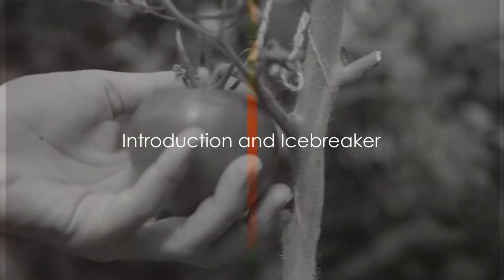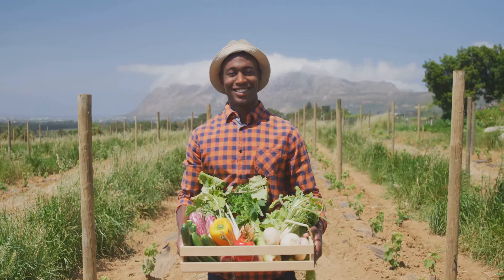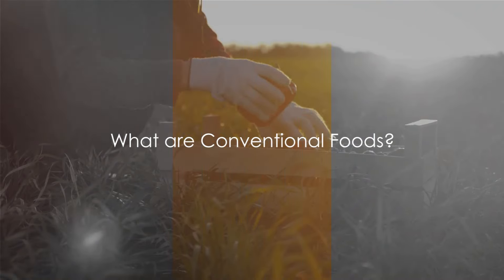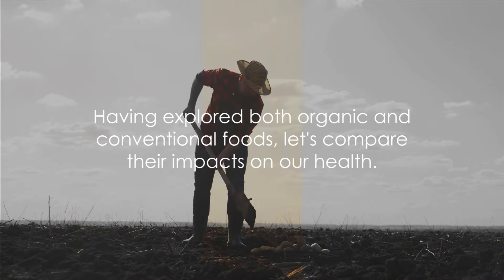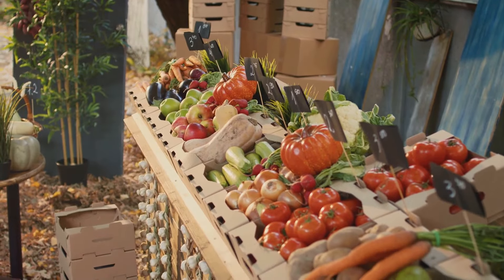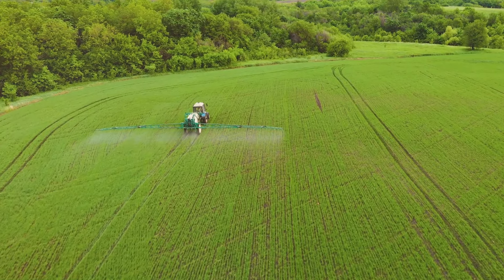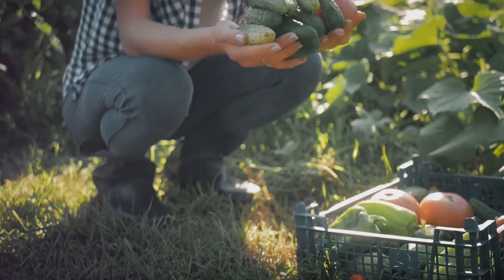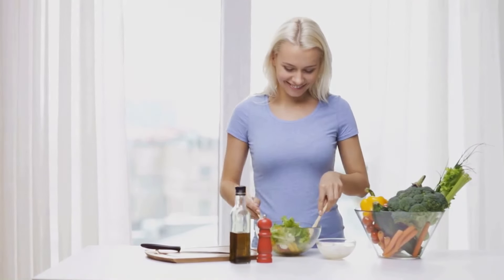Organic vs Conventional Foods The Healthy Way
Welcome to Healthy Hub Haven, your ultimate destination for all things health and wellness! 🌿 Join us as we embark on a journey to cultivate a vibrant and fulfilling life through nourishing food, mindful movement, and holistic living. 🍏💪 With our team of wellness experts, chefs, and fitness enthusiasts, we're here to inspire and empower you to prioritize your well-being every step of the way. From delicious and nutritious recipes to energizing workouts, mindfulness practices, and expert tips on living your healthiest life, we've got you covered. 🥗💫 Whether you're seeking to improve your diet, boost your fitness routine, enhance your mental well-being, or simply seeking inspiration for a healthier lifestyle, you'll find everything you need right here at Healthy Hub Haven. 💚 HealthyLiving WellnessJourney NutritionTips FitnessInspiration MindfulLiving"

Amazon Smartwatch

Amazon Professional Blender Amazon Office/Home Under Desk/Couch Treadmill
Amazon Sunbeam Cordless Heating Pad, Portable and Rechargeable for Back, Shoulder and Cramps Pain Relief Amazon Breo iDream5s Electric Head Massager, Eye & Neck Massage Helmet
Amazon Food Scale

Amazon Care Touch Blood Glucose Monitor Amazon Blood Pressure Monitor Wrist